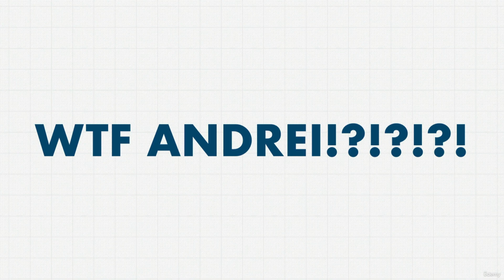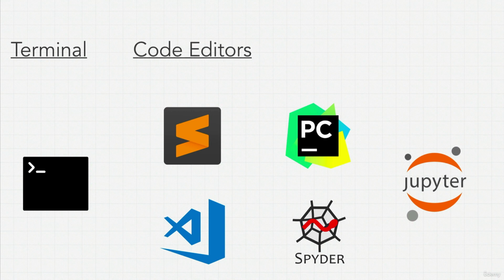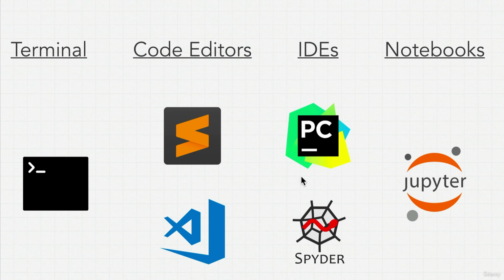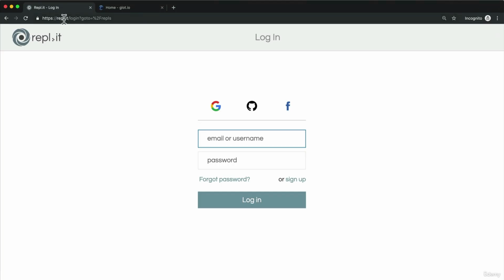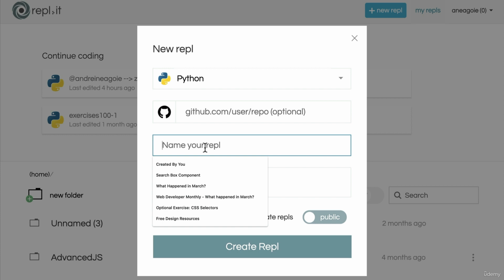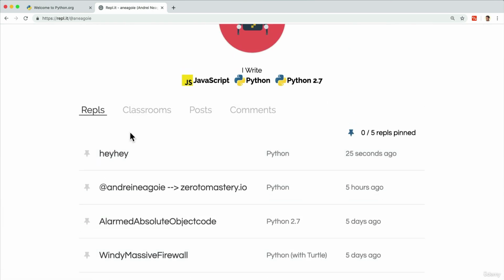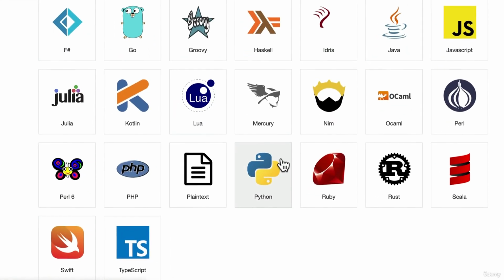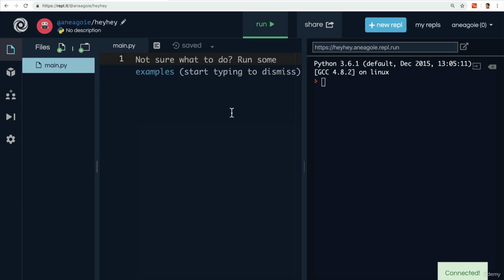How To Run Python Code - python basic -lecture 3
lecture 3 for our Python series keep following for the entire course and don't forget to subscribe and don't miss any video from the Python course playlist.  and don't forget to subscribe and one thing you can choose your IDE for example  (pycharm and sublime text )